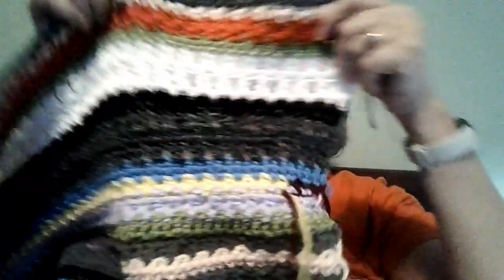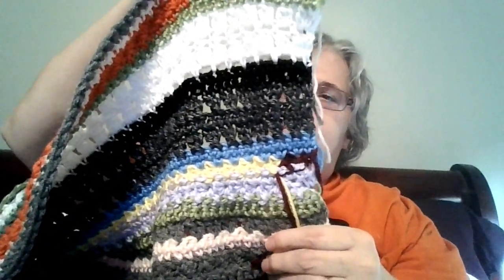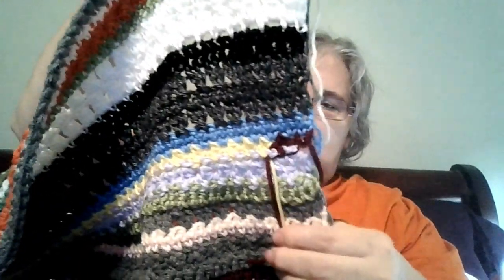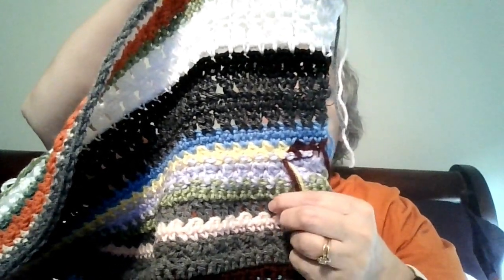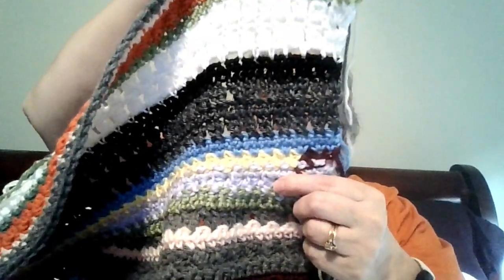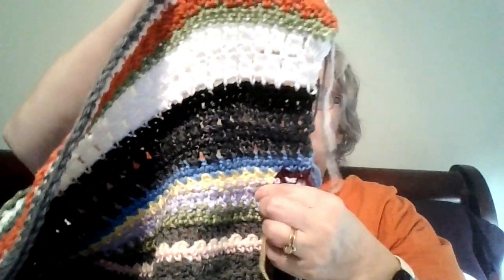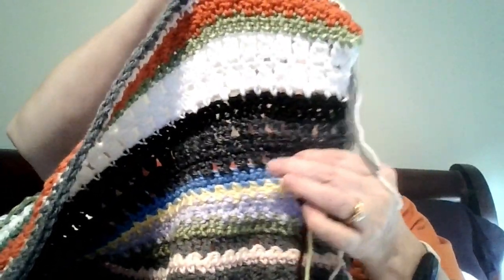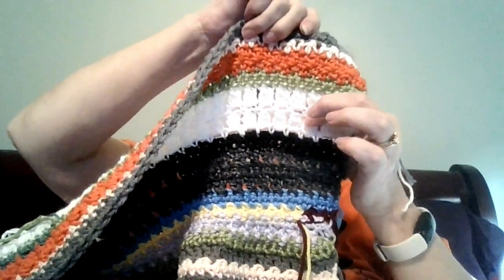Day 53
Day 53 is the Suzette stitch, tutorial  is in my playlist linked below

Etsy shop
Chatelainmakes

                      T1B 4J1